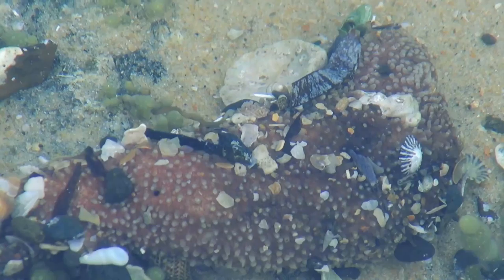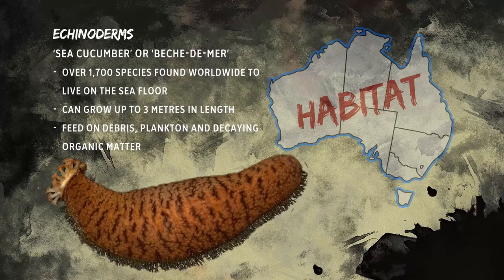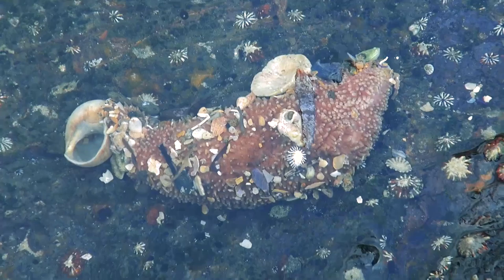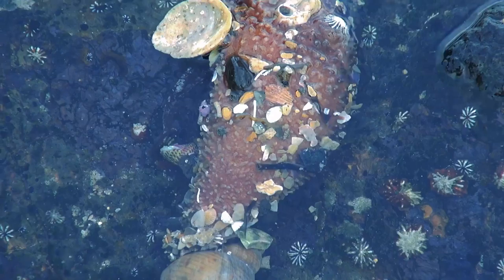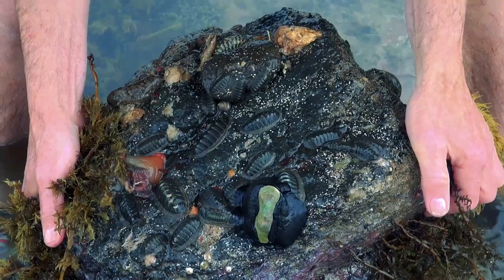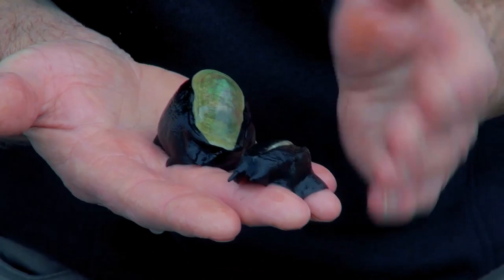Wildlife Wanderings - Rock pools Ep 2 - Sea Cucumber & Black Elephant Sea Snail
In this episode at the rock pools, wildlife expert Andrew Wegener takes a closer look at the  Sea Cucumber & Black Elephant Sea Snail